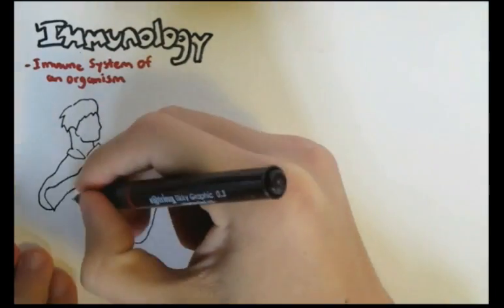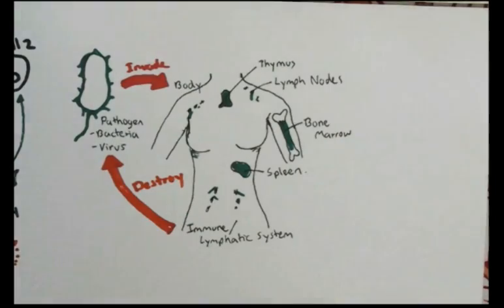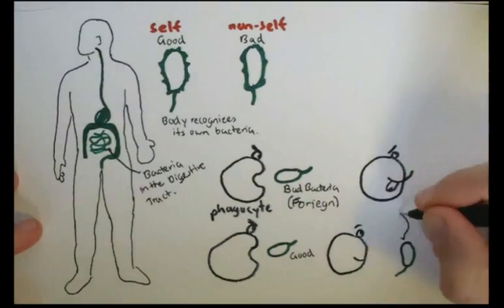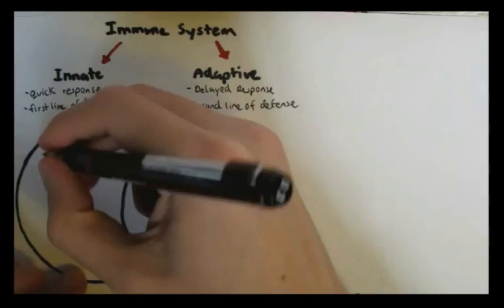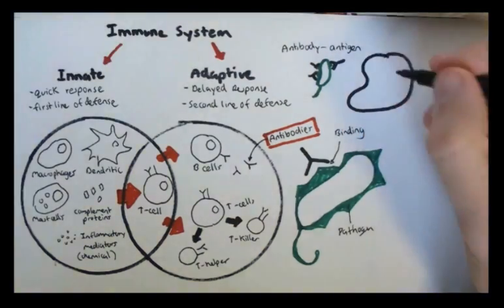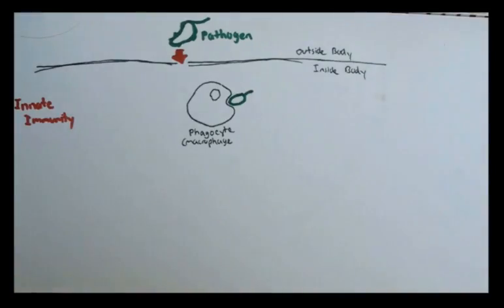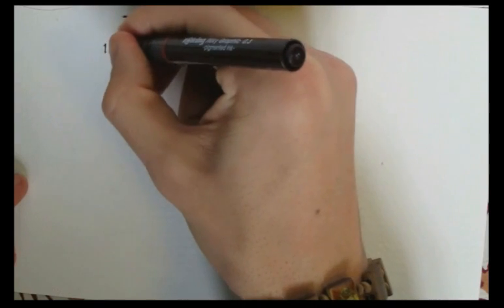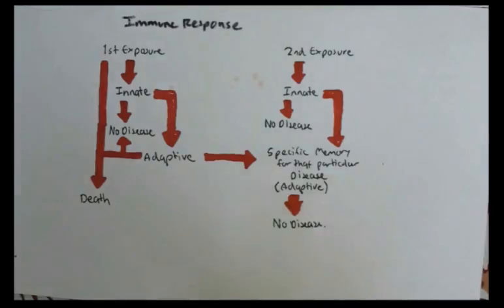Immunology Overview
This Immunology Overview video breaks down the essential components of the immune system, including innate and adaptive immunity, immune cells, and signaling pathways. Ideal for medical students and exam prep, it simplifies complex concepts for faster learning and retention.